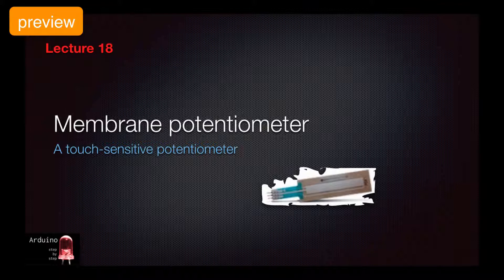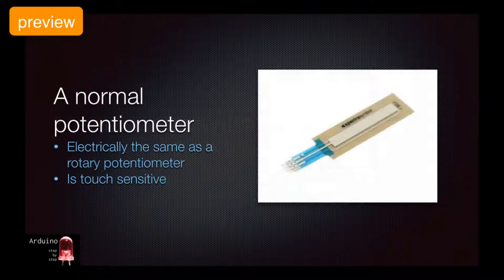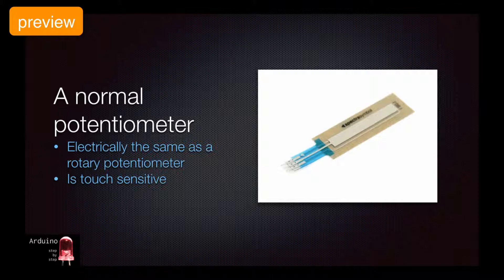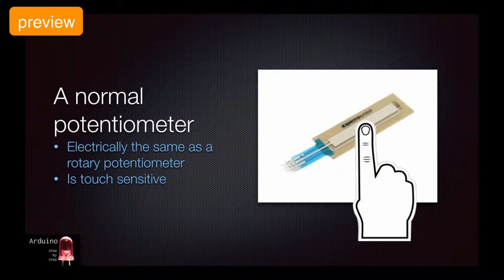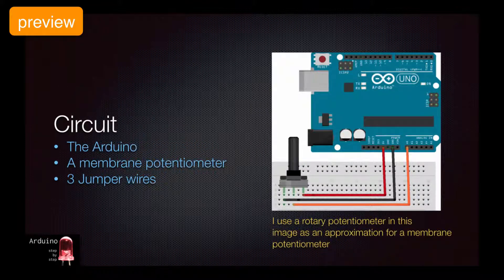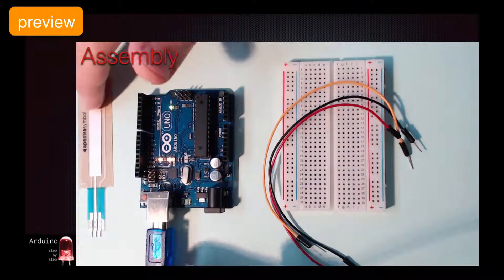Arduino SbS Preview - Membrane Potentiometer